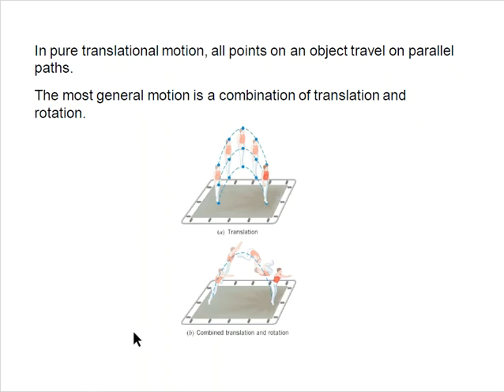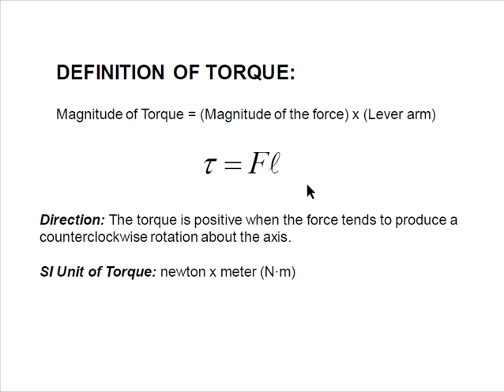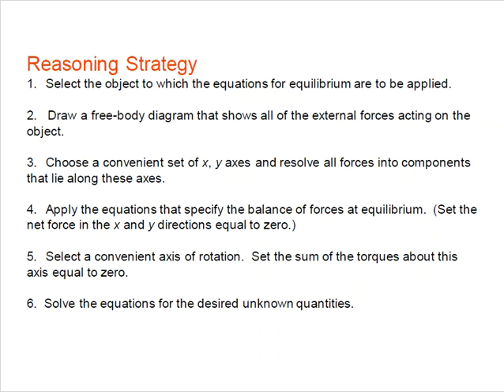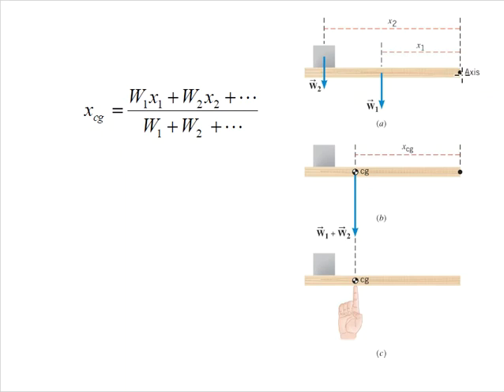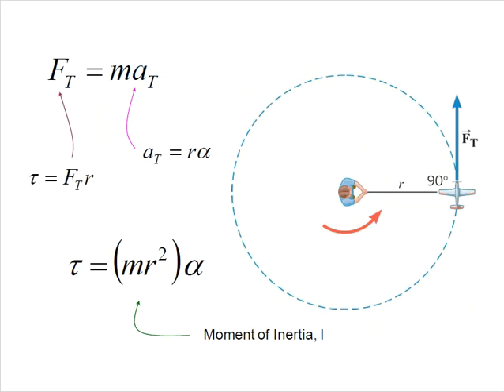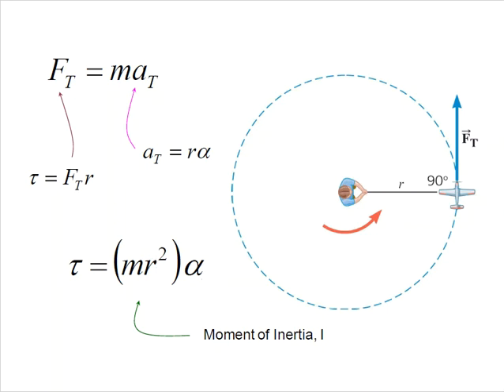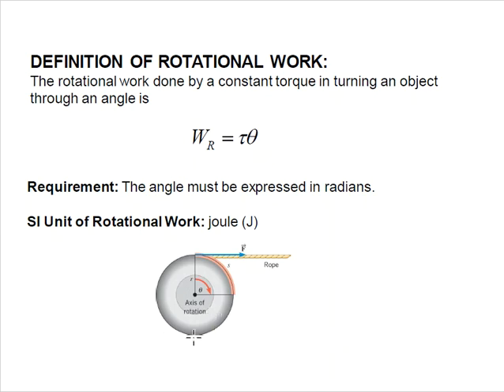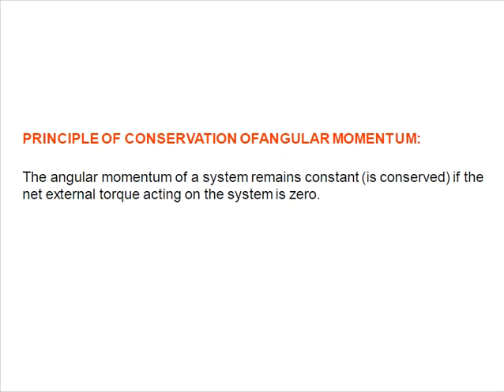Cha 9 Rotational Dynamics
Review of rotational cynamics prior to the chapter 9 readings.